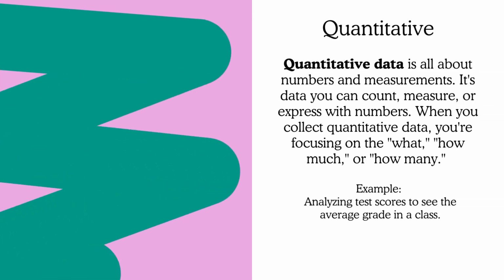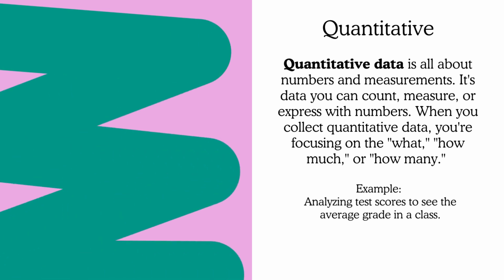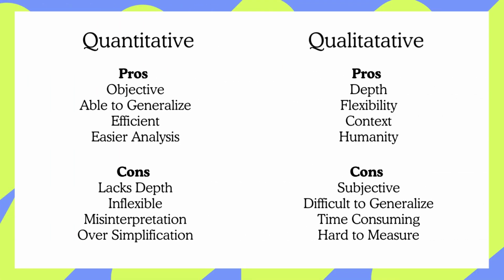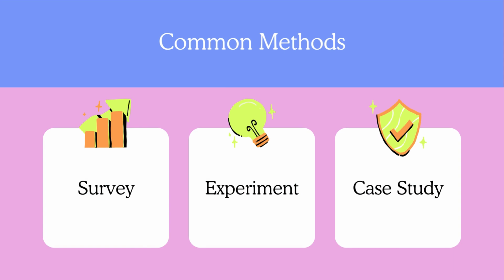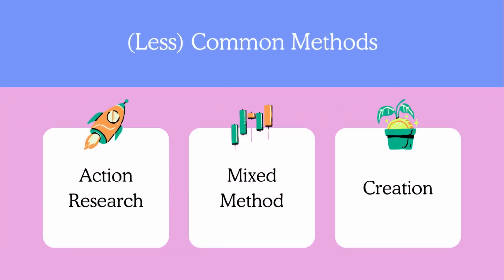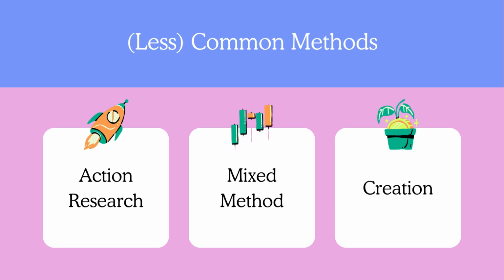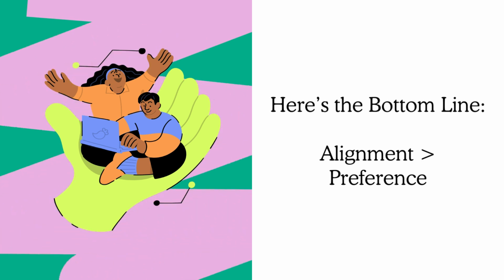Research Methods & Data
A brief overview for common research methods used in AP Research.